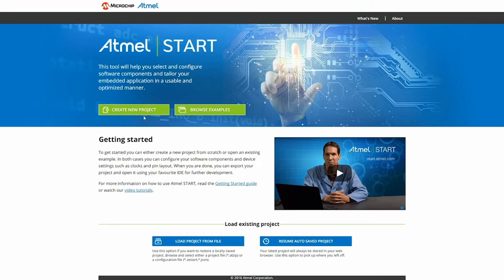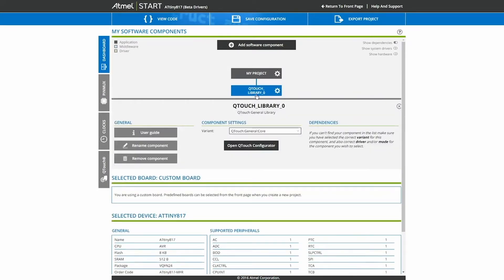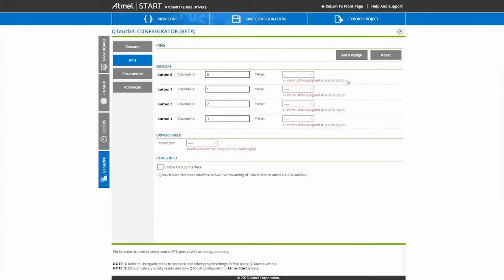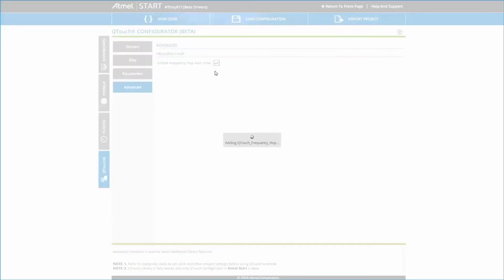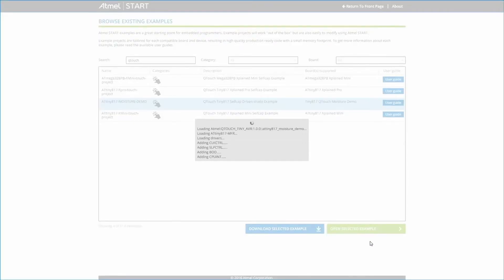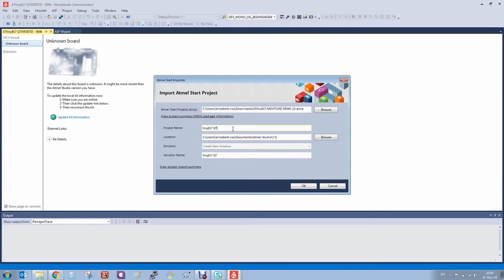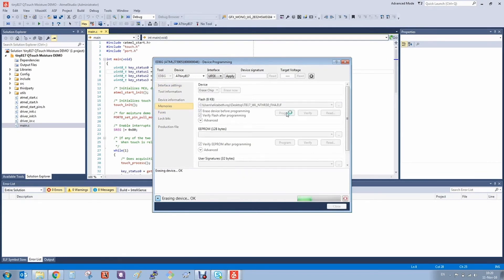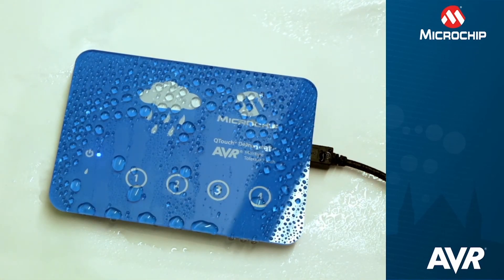AVR® Insights - Episode 14 - How to Program QTouch® Moisture Demonstrator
Come learn how to program the Microchip’s Qtouch Moisture Demonstrator Board on the attiny817 in this step-by-step tutorial! Get started quickly with this easy walk through using the qtouch composer library and modules in Atmel Start. The board shows a professional application for ATMEL’s qtouch libraries and the AVR Peripheral Touch controller module (PTC). This demo board and code configurator make it as easy as possible and get you to development of a capacitive touch device faster.